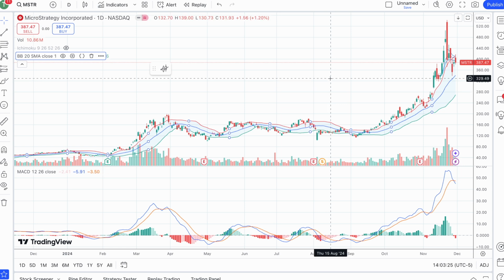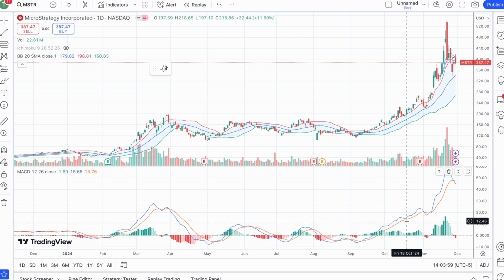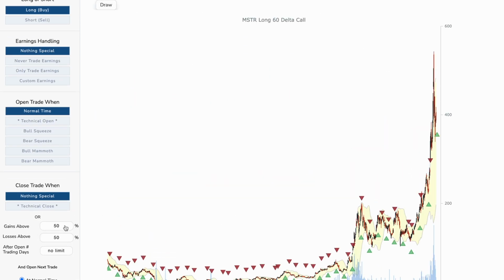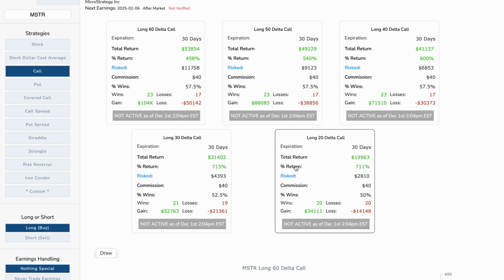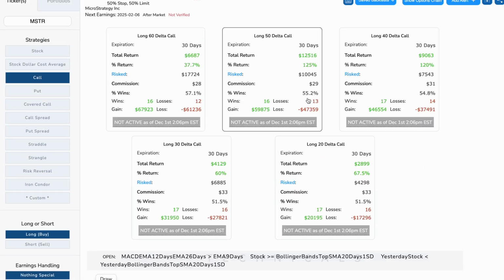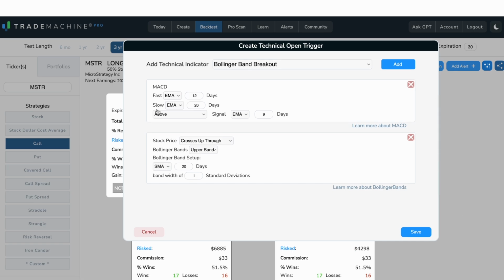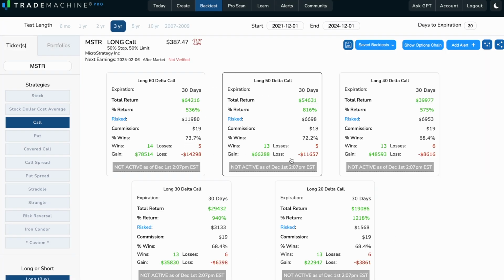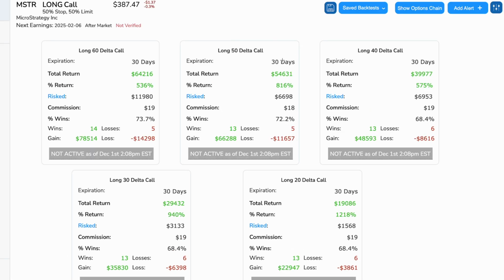Mastering MicroStrategy: Option Strategies for Enhanced Returns & Increased Win Rates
I wanted to see if there was any kind of technical indicator that might signal positive momentum for Microstrategy's stock ($MSTR). After running through a few backtests I believe I found a set of simple technical indicators that just might do that. Check out the video if you want to see how I got these technical parameters and why.